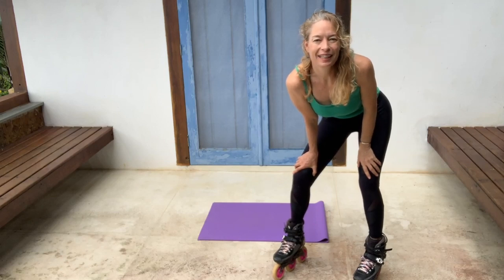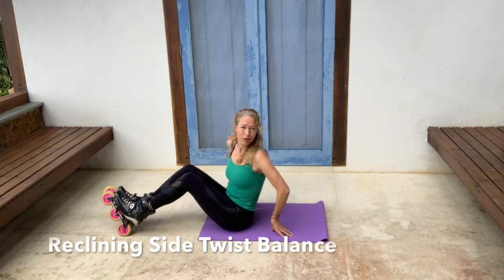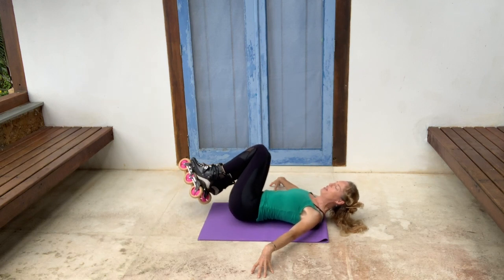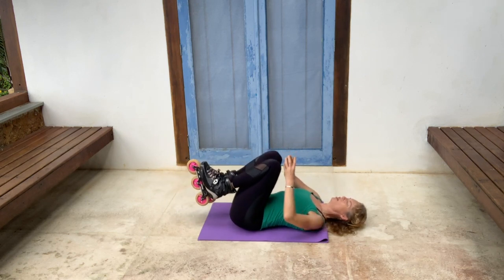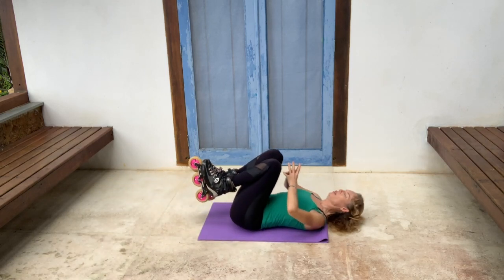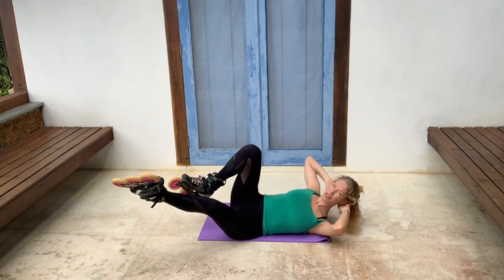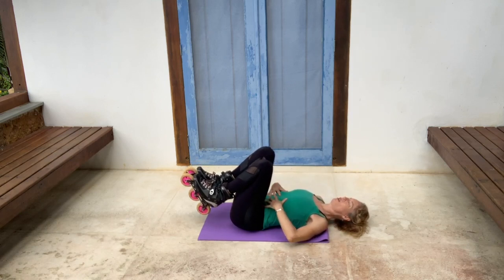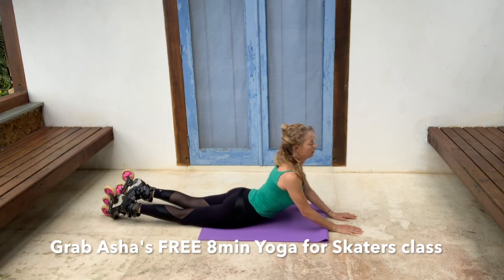On-Skates Fitness Training: Reclined Side Balance for Abs and Core and lower back ache post skating.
Asha from Virtual Skate School Skatefresh shares one of her more unusual core and abs on-skates workouts in this follow-along class. Maintaining a strong core is part of her strategy for easing lower back pain which is a common problem for inline skaters.

This reclining side body balance can be done with or without skates. The added weight of the skates makes the workout more intense (and more efficient).

Cross training for skaters is important so we maintain adequate strength and flexibility to skate safely, do the things we want to learn next without straining or stressing our joints and muscles.

Skate Well
Stay Healthy
Keep Skating (if you can)

• Champion figure skater who represented Great Britain internationally.
• Founder of Skatefresh.com (London’s oldest Skate School & 1st Virtual Skate School).
• 342 Instructors Certified worldwide

Learn to skate or improve your skating Online with FREE Professional Video Tutorials from Asha Kirkby

1. Static Preparations + Basic Movement
2. Heel Brake Stop
3. Develop your Basic Stride

1. Lunge Turn
2. Spin Stop
3. Develop your Fitness Stride

ADVANCED - FREE VIDEO TRAININGS
Learn the Powerslide for fast immediate stopping, anytime, anywhere.
Understand and master the Double Push for fast, impressive, powerful skating

1. Barrel Roll
2. Backwards Powerslide
3. Develop your Double Push Speed Skating Technique